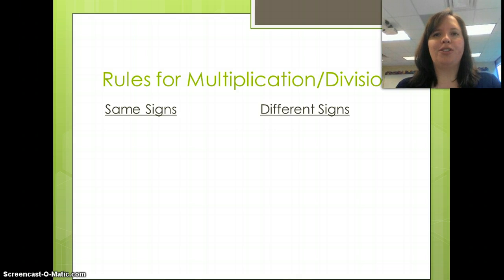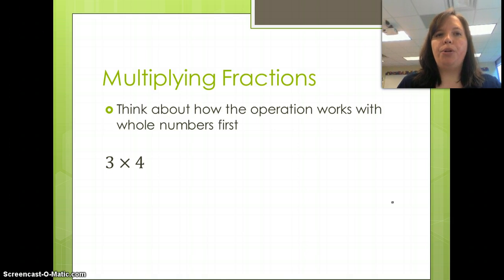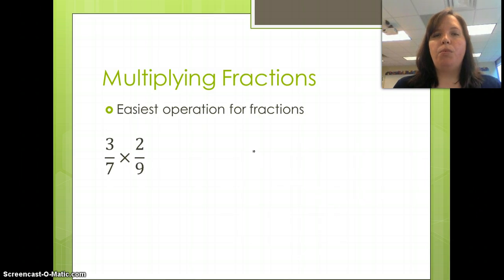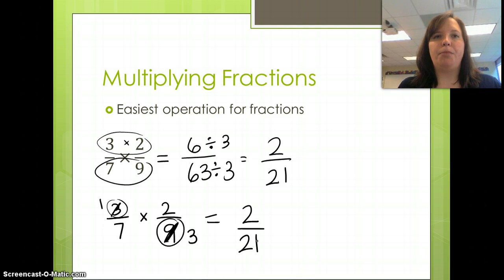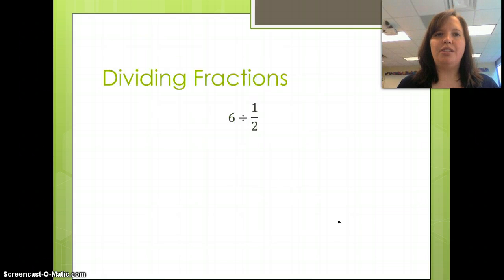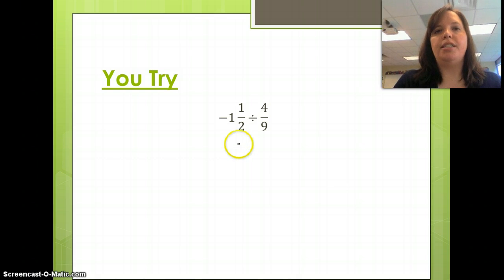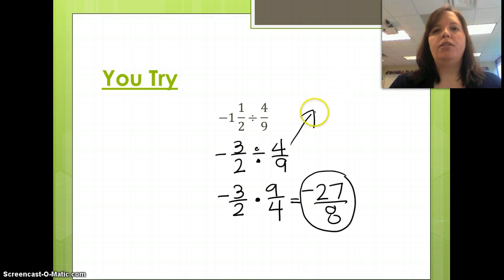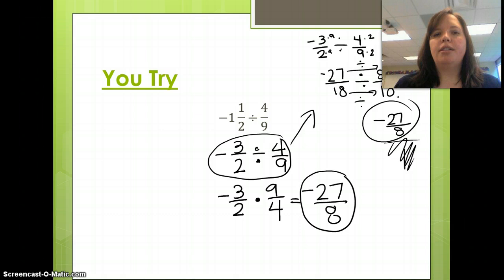Multiplying and Dividing Fractions